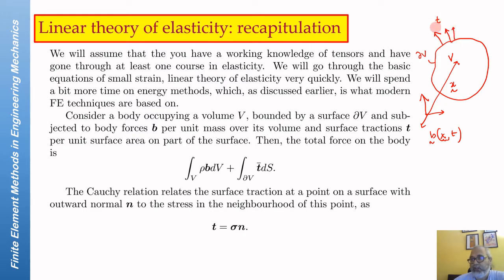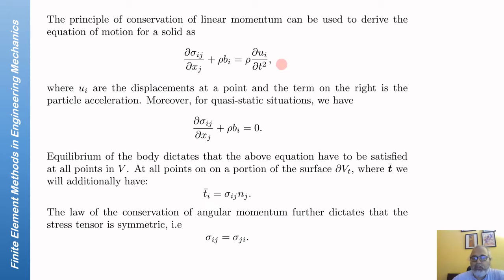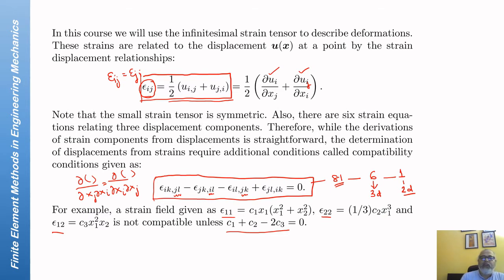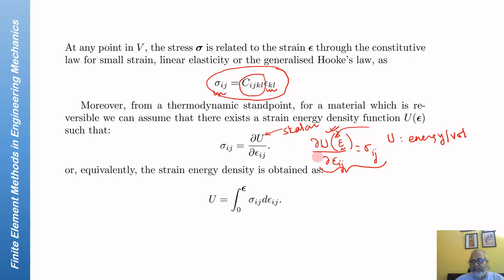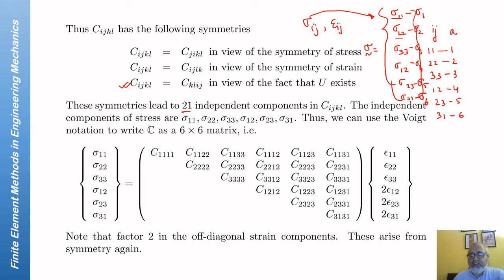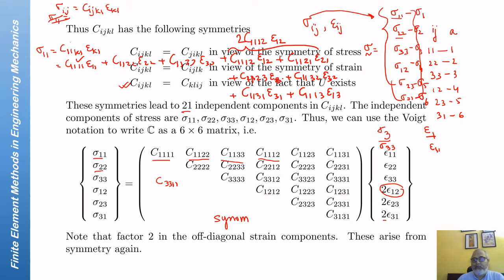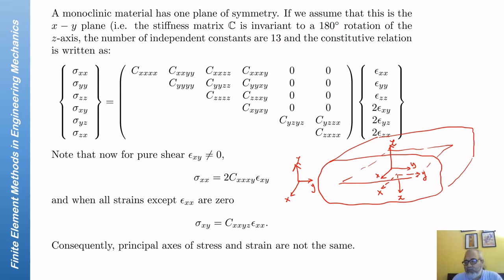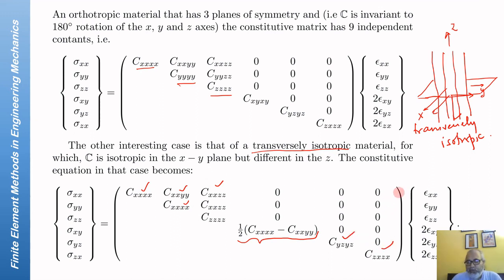Theory of elasticity - recapitulation 1